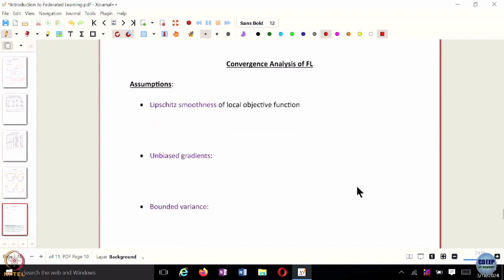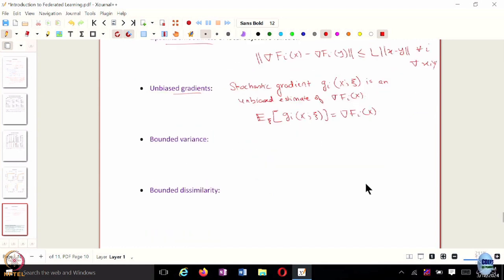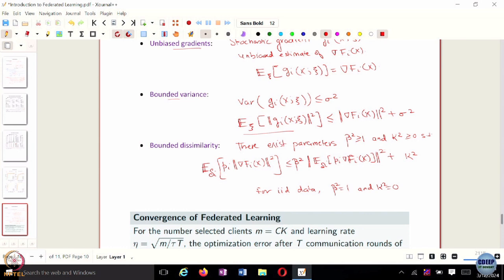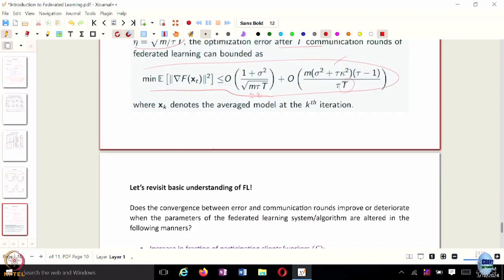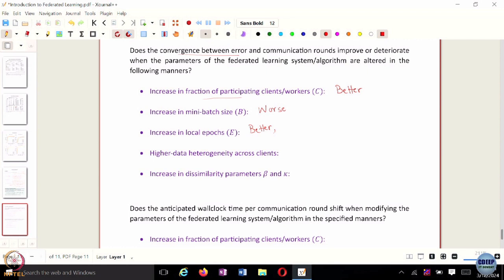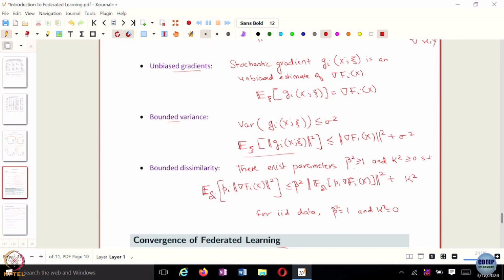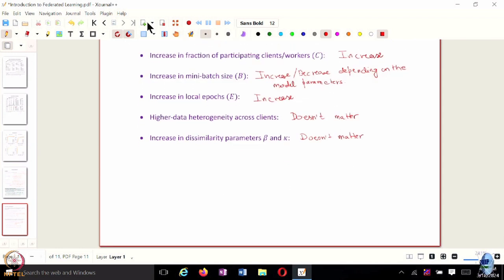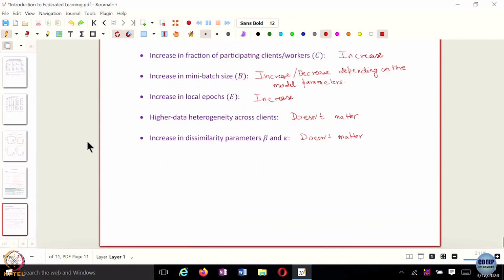Week 11: Lecture 44: Convergence Analysis of FL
Convergence Analysis of FL